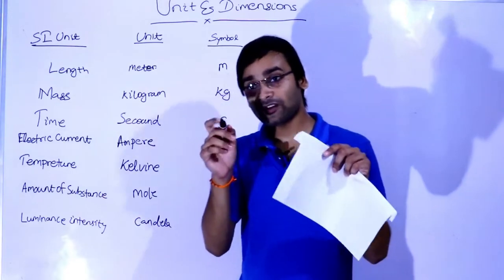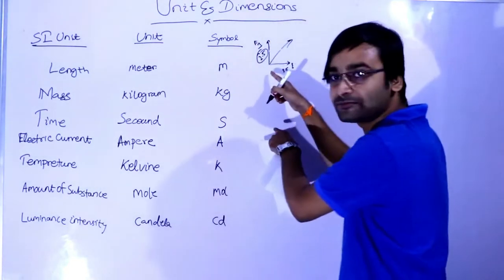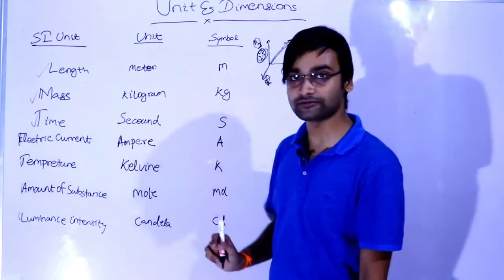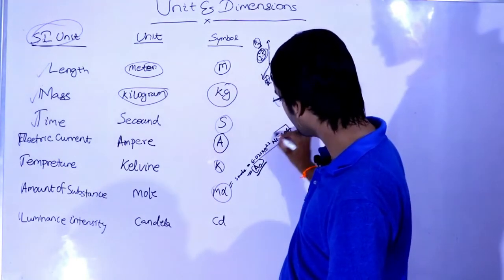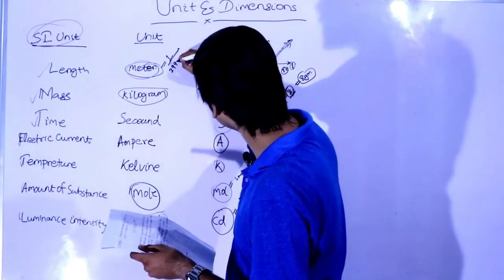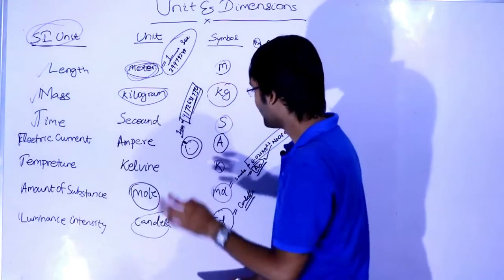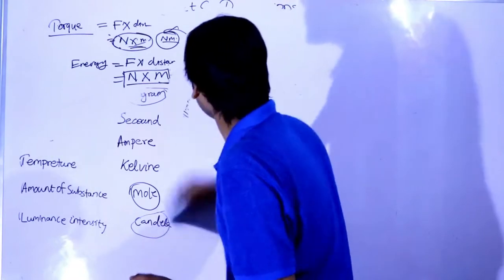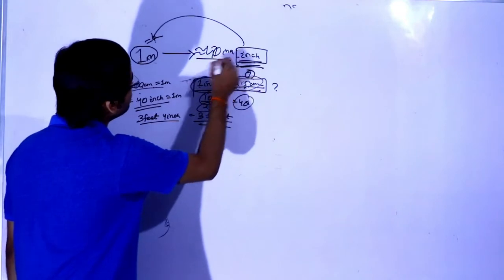Units and Dimensions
here by am starting my new channel. In which I Will go one chapter by another from the very basics of physics. I usually refer the the HC VERMA's book.
for more Knowledge u can refer to those book for detail and more on problem solving